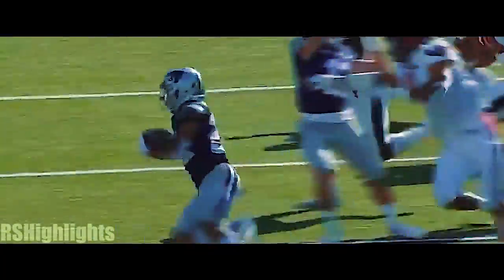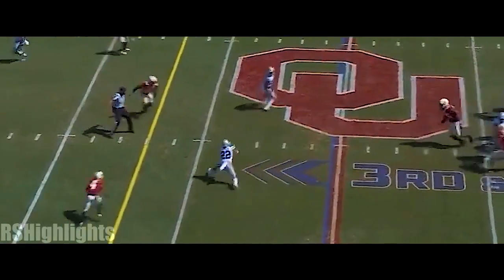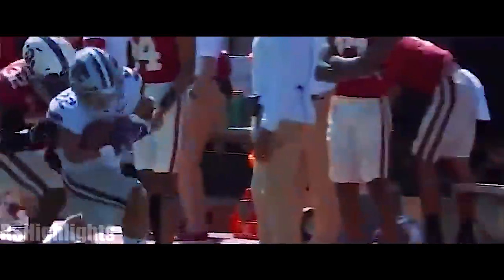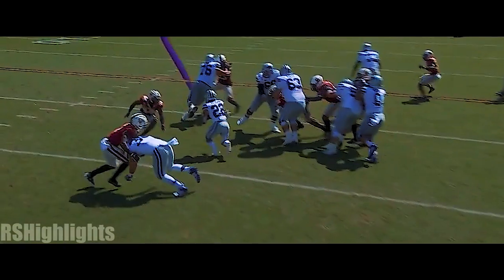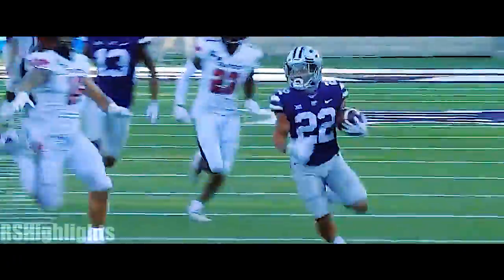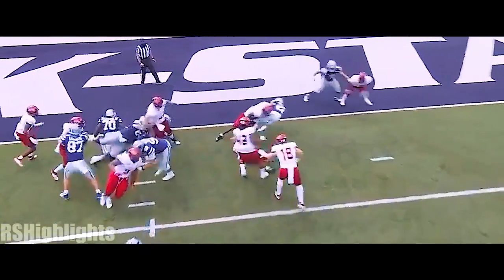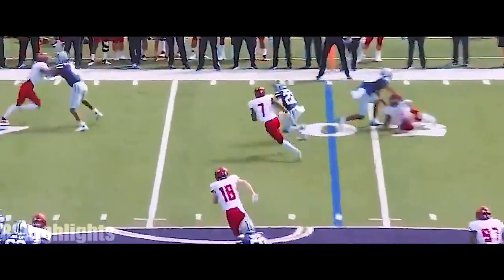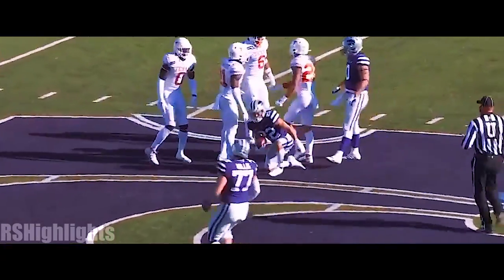Kansas State RB Deuce Vaughn Highlights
Kansas State RB Deuce Vaughn rushed for 642 yards and seven touchdowns on 123 attempts in 2020.